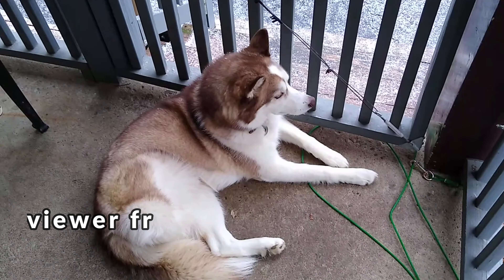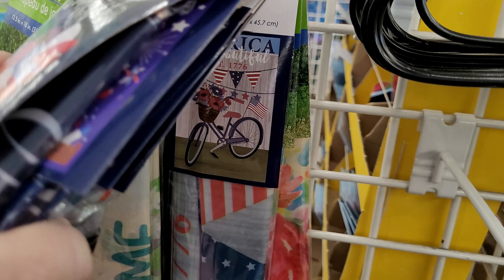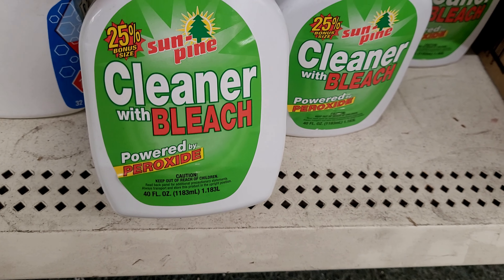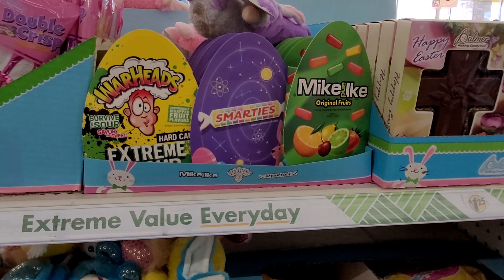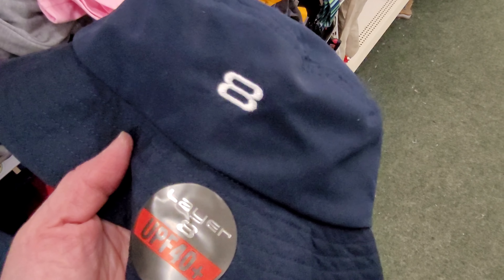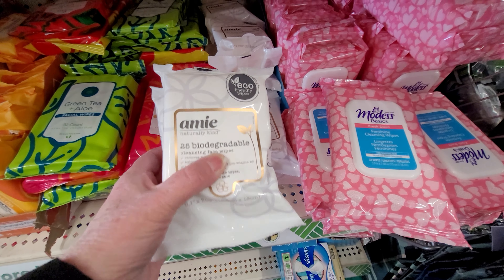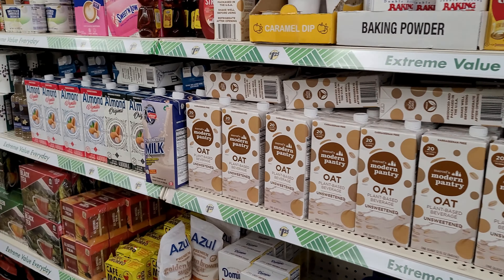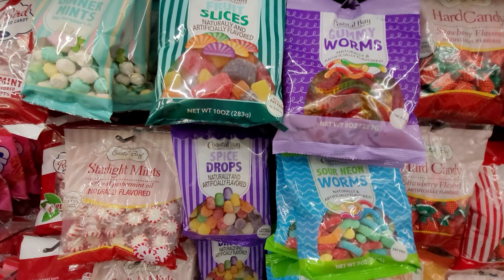COME WITH ME TO DOLLAR TREE| GREAT NEW ITEMS| NAME BRANDS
Lets go get a huge Dollar Tree Haul so please come shop with me at the Dollar Tree.
xoxo
DOLLAR TREE HAUL | DOLLAR TREE SHOP WITH ME |BRAND NEW $1.25 FINDS|TARGETS NEW $3 LINE |SPECIAL GIFT

So many Brand New items in this BRAND NEW DOLLAR TREE. We are headed to the Dollar Tree. Please come with me to the Dollar Tree and join us for a brand new Dollar Tree Shop with me. We are gonna go browse at the Dollar Tree and look for a Dollar Tree Haul to share with you all.
You may just want to RUN to Dollar Tree NOW for these Dollar Tree New Finds, and to see what is new at dollar tree this week!!! BRAND NAME items
February 2023 New finds, Come Shop with me at Dollar Tree to see all the NEW BRAND Name items that you can Find RIGHT NOW for $1.25!

We are running to the Dollar Tree to go Dollar Tree Shopping to see all the Wow Wishlist Good New Finds at the Dollar Tree.  I'll be back with the Dollar Tree Haul next.  It's all new at the Dollar Tree and this store is filled with Dollar Tree New Finds! please join me today for a Dollar Tree Shop with me and we will do a Dollar Tree Walk through and Dollar Tree browse with me for some Fun New Exceptional finds that I've never seen !! I'm talking New Stuff that I have NEVER Seen.  They have a ton of New stuff.  I got some great BARGAINS and I want to show you what I got at the Dollar Tree.
I am amazed that you can get all this at the Dollar Tree. The Dollar Tree is my favorite place to shop and yes I have a Dollar Tree Addiction. Come along with me and shop with me at the Brand New Dollar Tree closest to me.

Dollar Tree Finds that I am amazed that you can get all this at the Dollar Tree.

They feature Dollar Tree Hauls, New Dollar Tree Finds, unbelievable finds, Brand name items, amazing hauls that are a must watch, diy, diy projects, organization, diy crafts, dollar tree DIY, Dollar Tree Shop with me, Dollar Tree Browse with me, Dollar Tree Walk thrus, taste tests, product reviews and Hauls, Hauls and more Hauls for 2023 !

Shout out to some of my fellow Dollar Tree gals out there:  Confessions of a Dollar Tree Addict, Lisas Hauls, Noni's Life, Crafty Girl Dollar Tree Hauls, and Thrifty Tiffany Dollar Tree Hauls.  I'm sure you have seen them all but Dollar Tree Haul is their thing like mine !